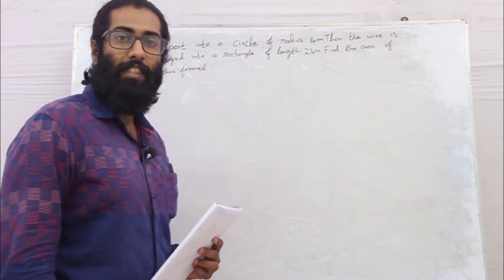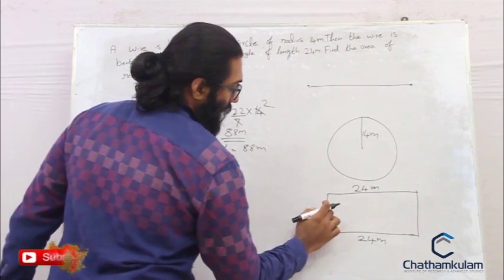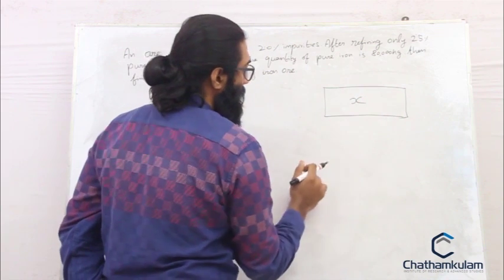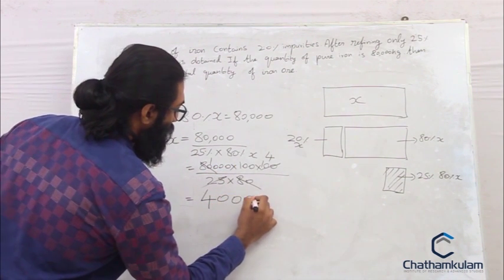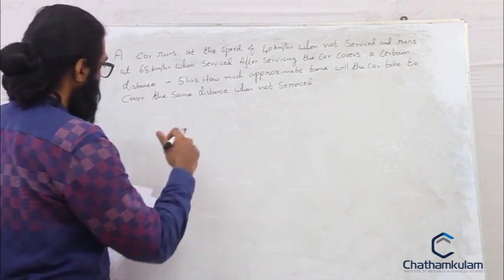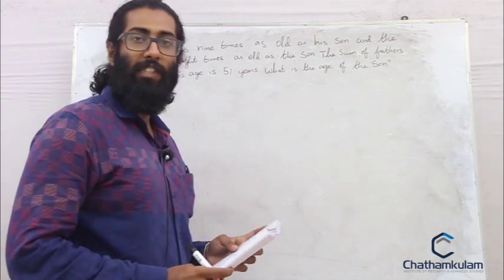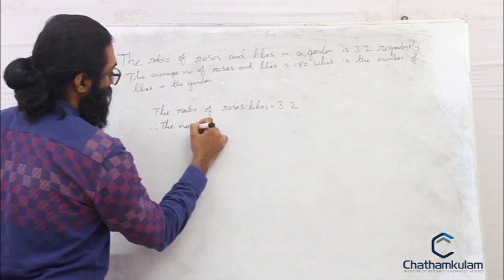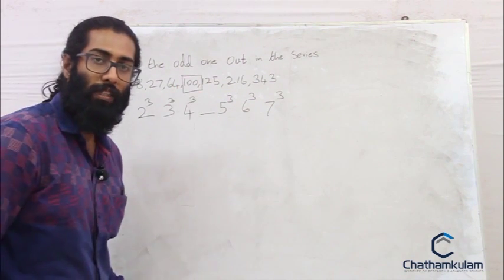KMAT- Quantitative Aptitude- Part- 3 ,1